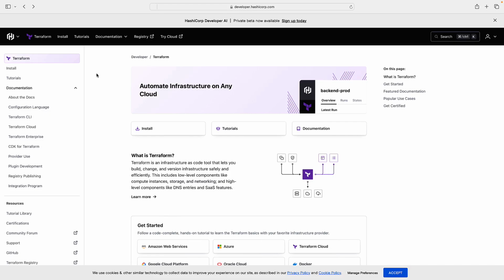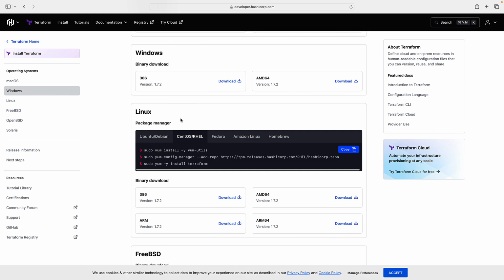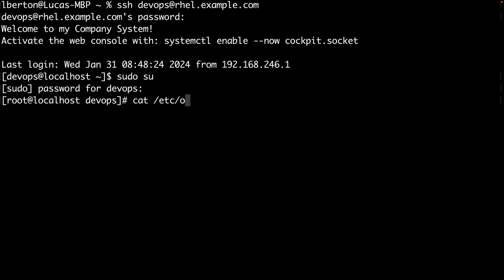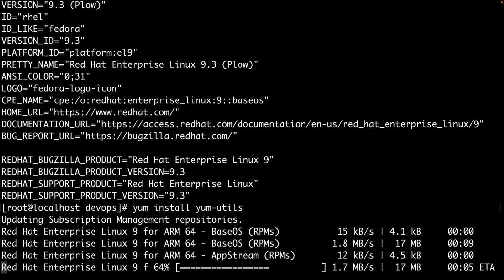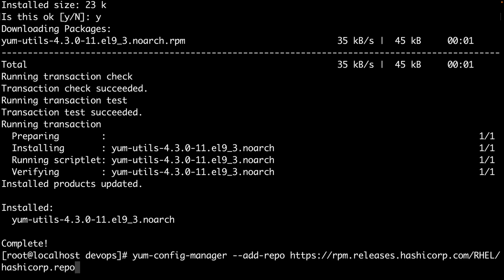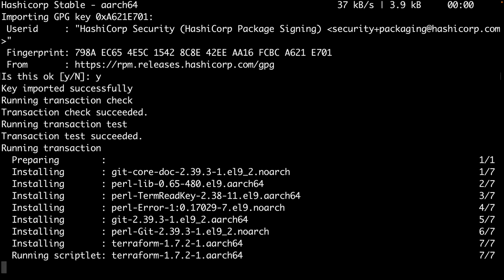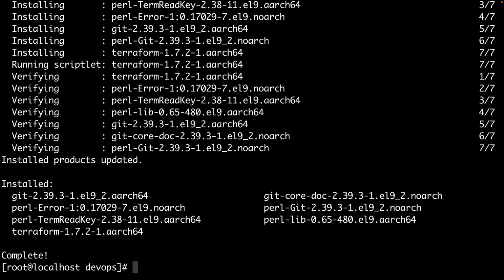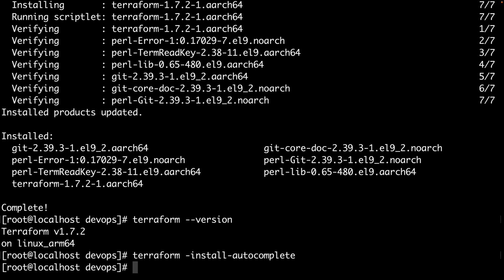Install Terraform on Red Hat Enterprise Linux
This tutorial provides a detailed step-by-step guide on how to install Terraform on Red Hat Enterprise Linux (RHEL) using the YUM package manager. Terraform, a powerful Infrastructure as Code (IaC) tool, enables efficient cloud infrastructure management and automation. From adding the HashiCorp repository to verifying the installation, this video covers all the essential steps to get you started with Terraform on RHEL. Ideal for beginners and professionals seeking to enhance their DevOps skills.